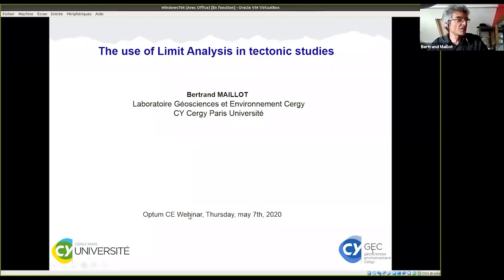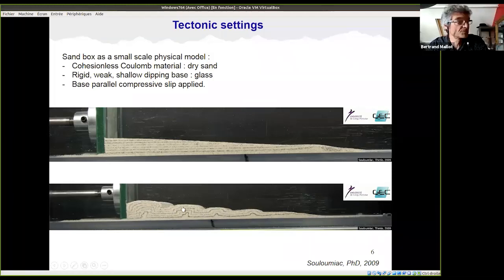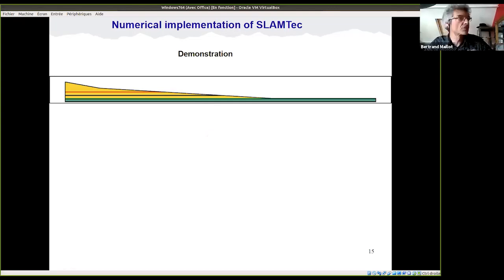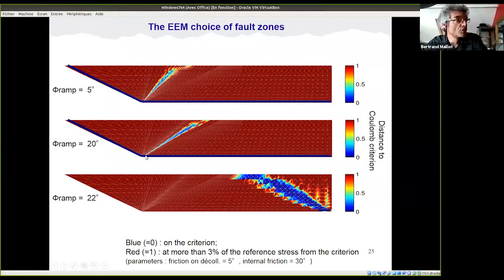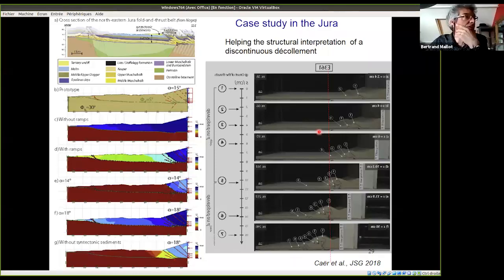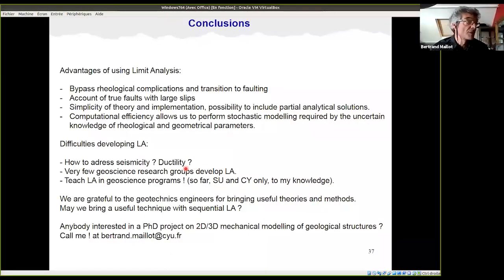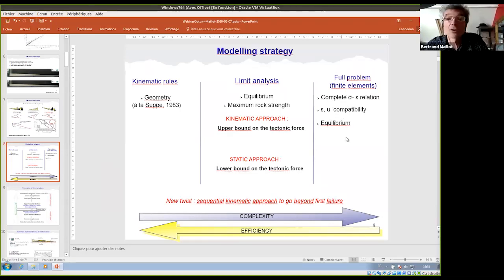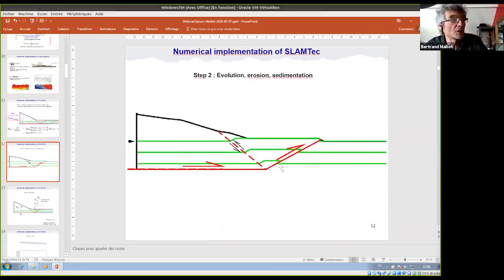The use of limit analysis in tectonic studies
Below temperatures of 300 °C, at depths lesser than 10 km, rocks are frictional Coulomb materials.
Therefore, Limit Analysis offers a useful simplified theoretical approach to the study of shallow tectonic deformations.

Pr. Bertrand Maillot of Géosciences et Environnement Cergy (GEC) presents various examples of such studies, from validation using small scale sand box models, to exploration studies of single fold mountains, mountain belts and subduction mega-earthquakes motivated by exploration of hydrocarbon resources and underground repositories, and hazard mitigation.

The webinar is followed by a 30 min Q&A with Bertrand and the Optum CE founders.